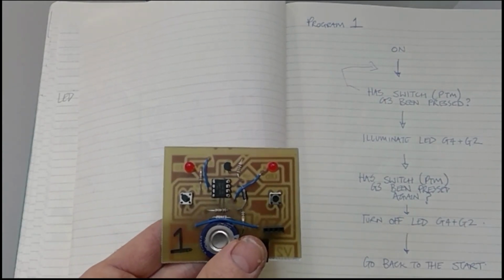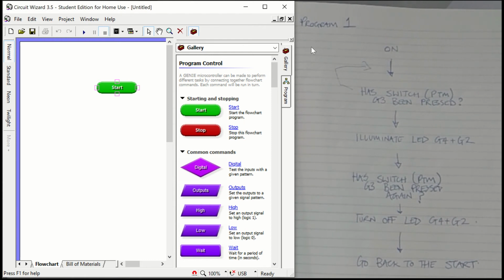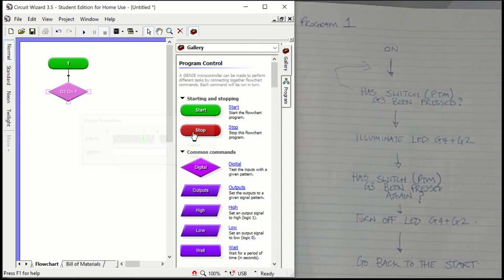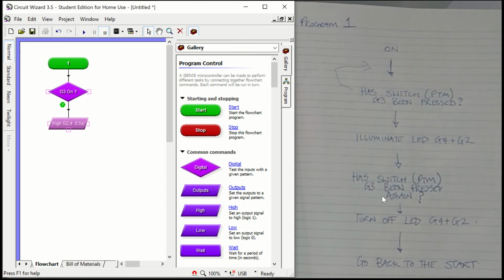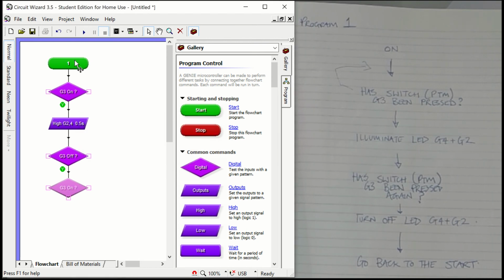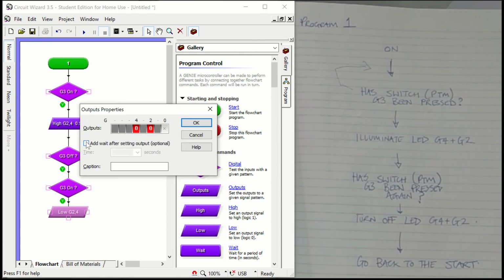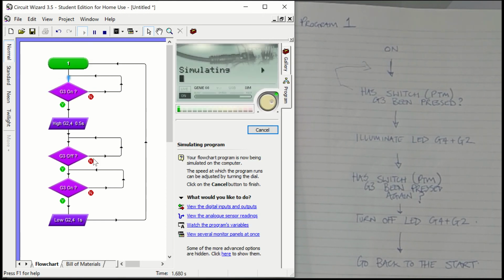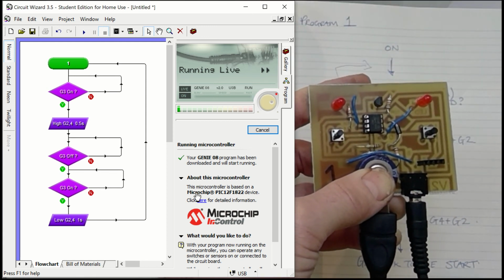Program 1 turning the lights on